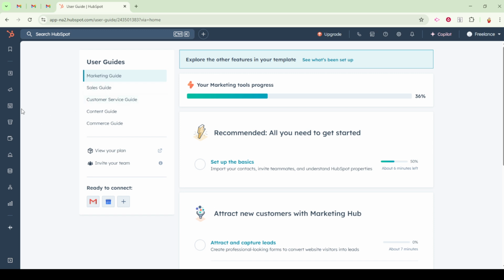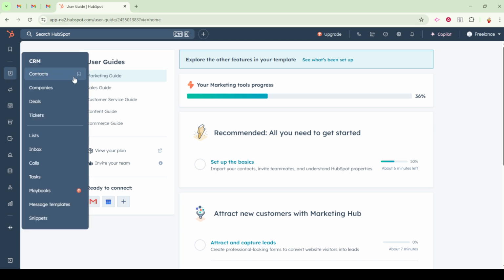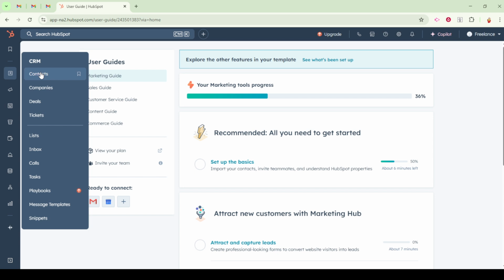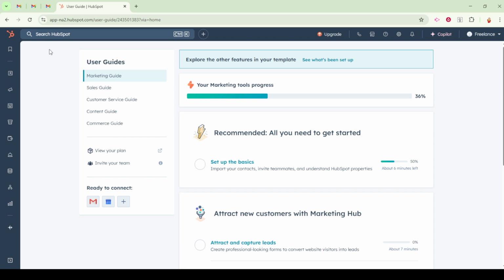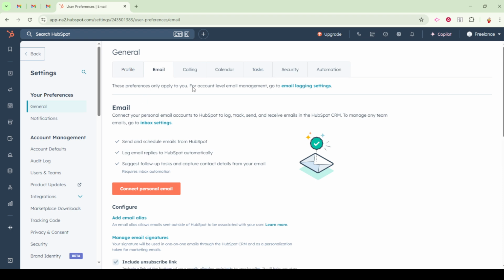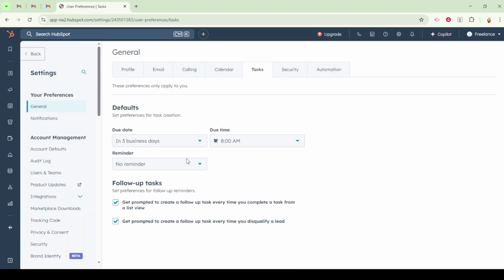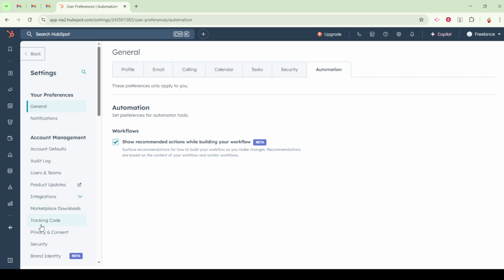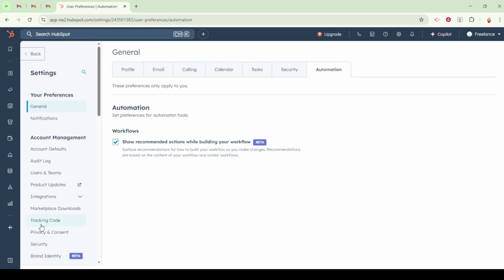How to get started with HubSpot for real estate [2025 Easy Guide]